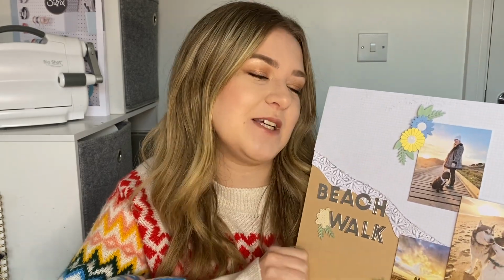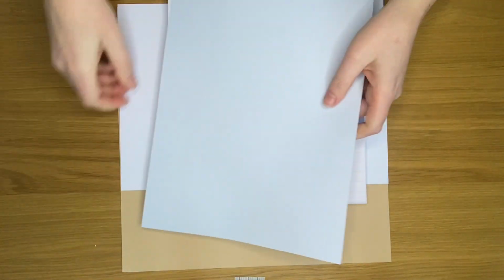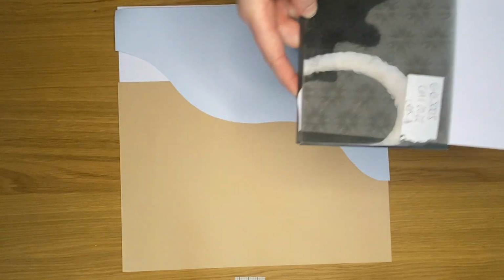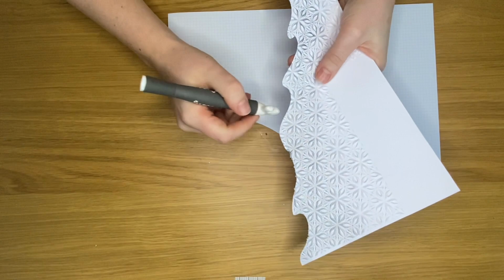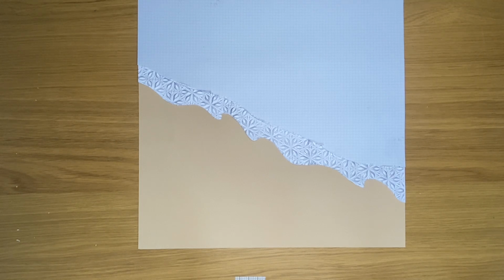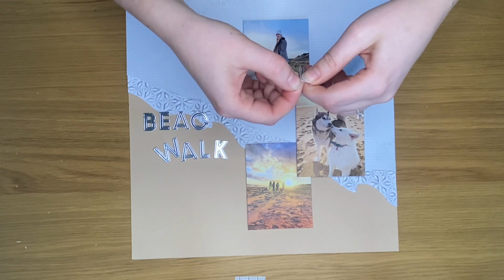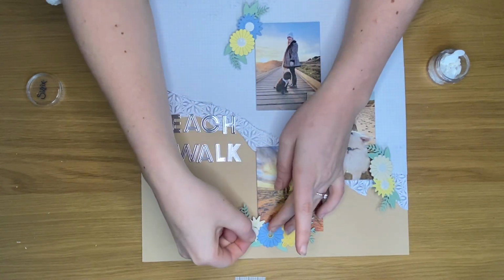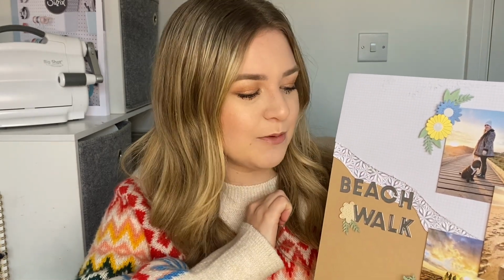Sizzix: Scrapbooking Make using Die Cutting! By Designer Jess.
Join Sizzix Designer Jess for some top tips & techniques to up your Scrapbooking game this year! Creating your very own Scrapbook or showpiece Scrapbook page is a great way to record all those special memories throughout the year. Watch now for plenty of crafty ideas to get you started!

Time Stamps:
00:13 – Overview of today’s Scrapbook make
01:50 – Creating your base
09:20 – Embellishing your make with Sizzix Luster Wax
13:24 – Assembling your Scrapbook page